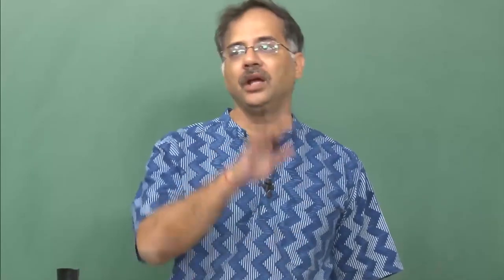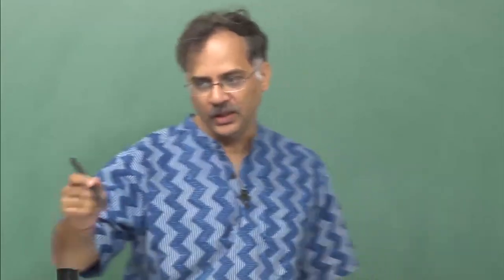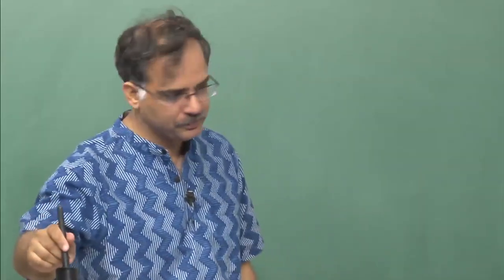Lecture-24 (Convex Optimization)